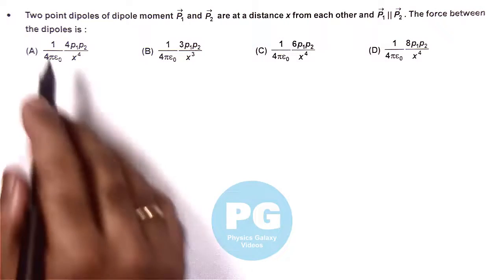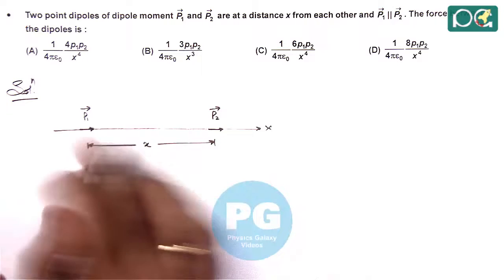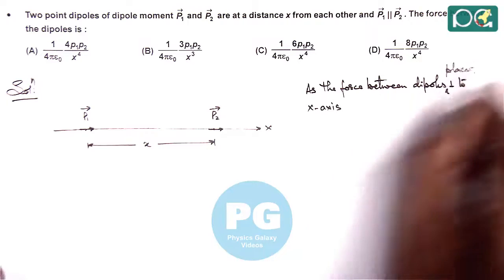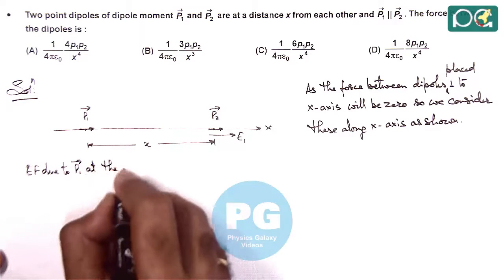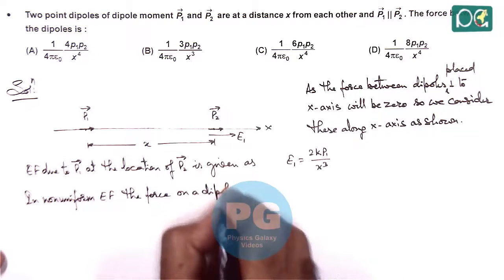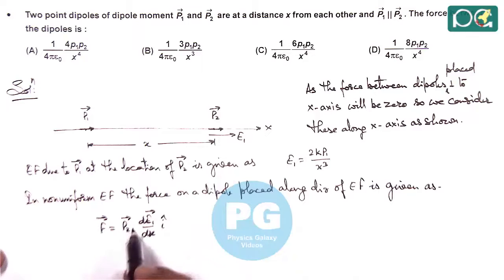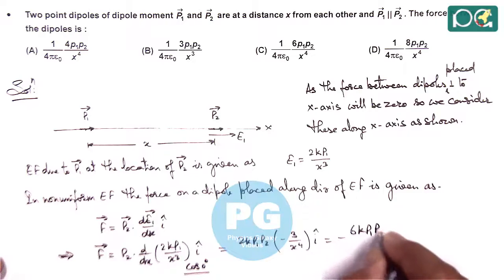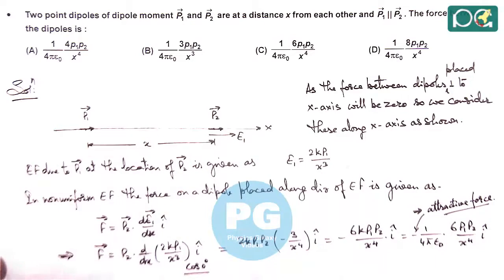JEE Main 2013 Physics Solutions | Electric Potential and Dipole-01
JEE Main 2013 Physics Solution | Electric Potential and Dipole